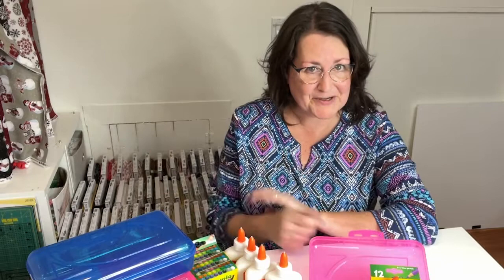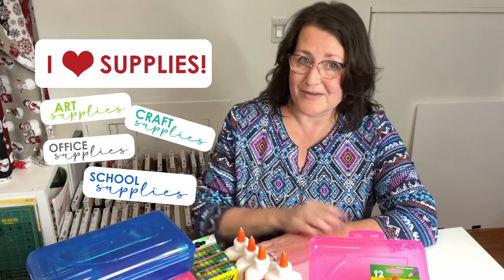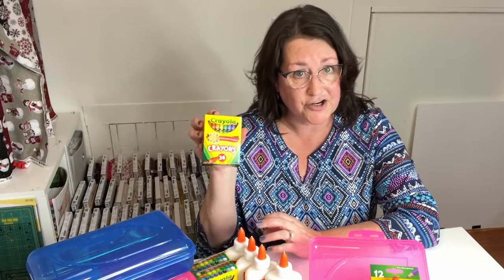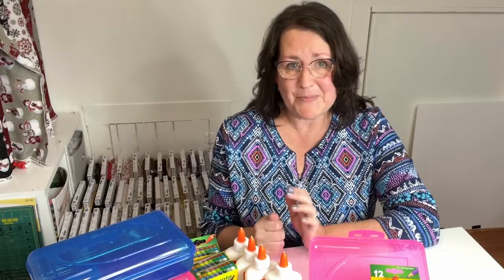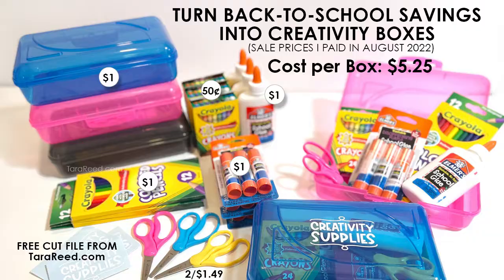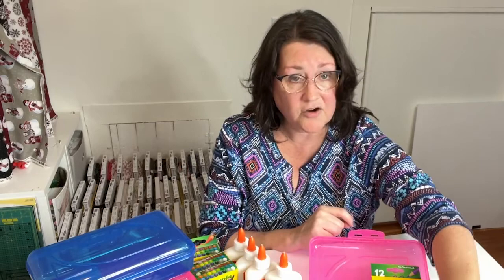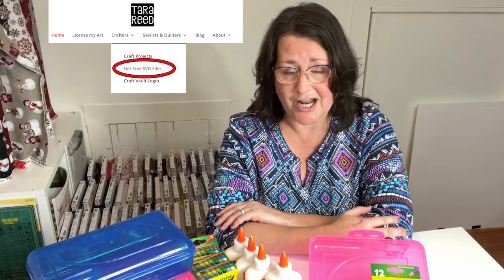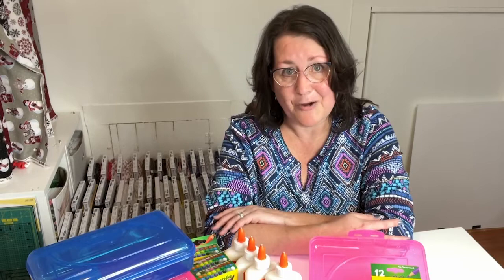✂️ Make Kids Creativity Kits with a Free SVG file for Cricut and Silhouette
Make a creativity kit out of a plastic pencil box filled with crayons, colored pencils, glue and more. Make it extra special with the free “Creativity Supplies” SVG and cut file from my Craft Vault.

The Craft Vault is free when you sign up for the newsletter and includes a variety of Craft files and projects that are all free.

Take advantage of back to school season and make your dollars go farther.  I like to donate art & craft supplies around the holidays so I decided to make them NOW. Watch the quick video to see what I was able to put in these bins for just $5.25! (created in August 2022 in case you are watching this video in the future!)

There are so many ways you can use these little boxes of creative joy:
- For your kids or grandkids
- Gift Giving
- Party favors
- just because!